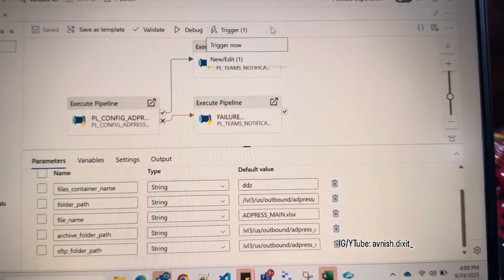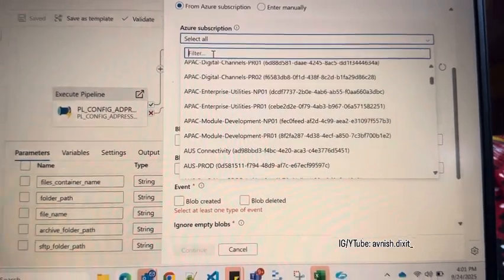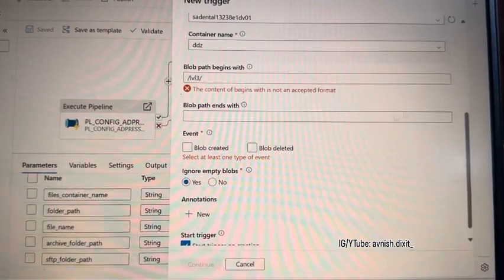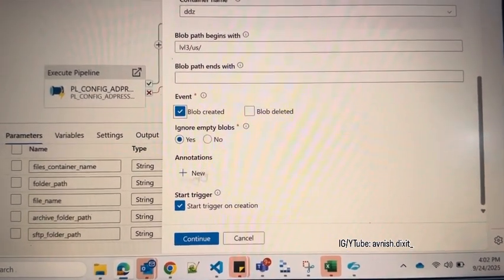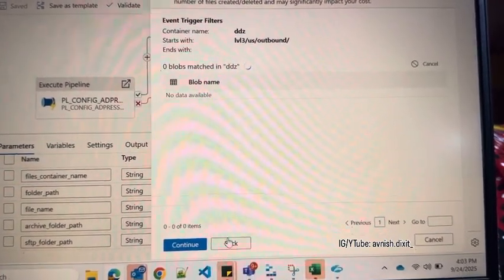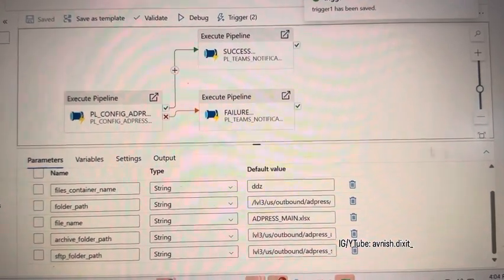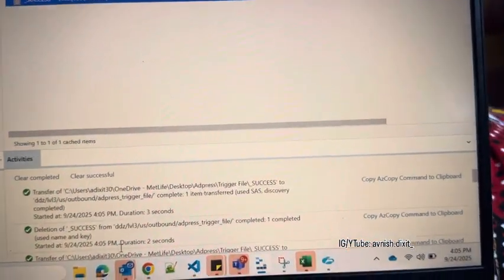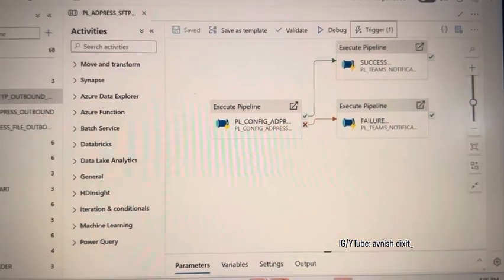Event Based Trigger in Azure Data Factory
This video covers the following points:
1. What is Event Based Trigger in Azure Data Factory
2. How to create Trigger
3. What is ‘Ignore Empty Blob’ Option
4. How to pass the blob paths while creating Event Based Trigger